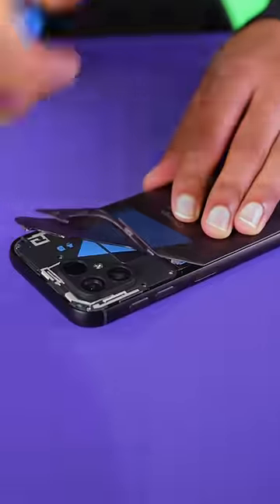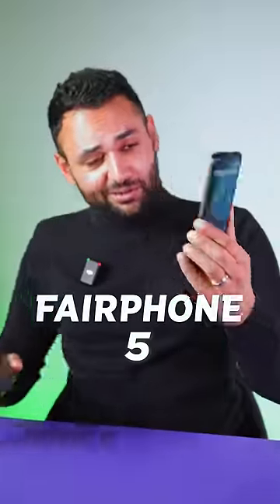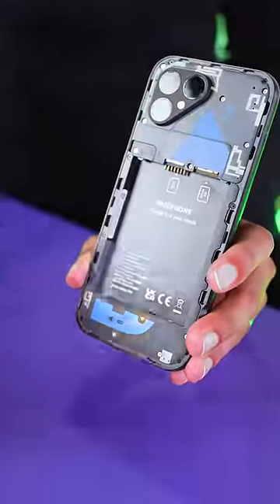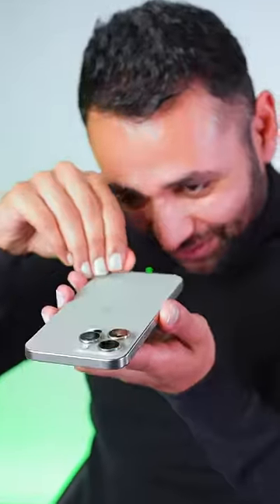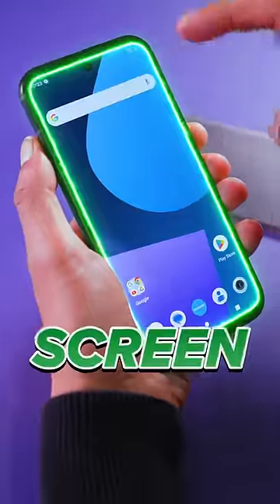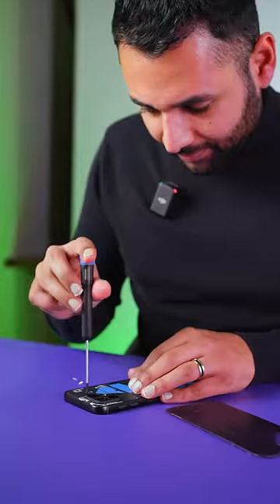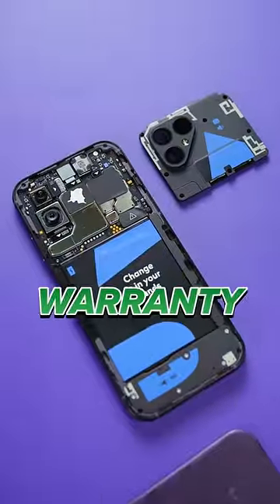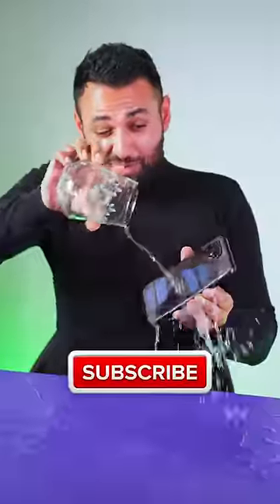What happens when you BREAK your phone?